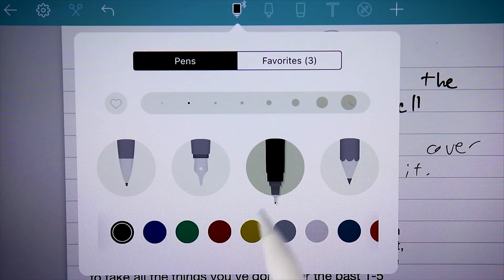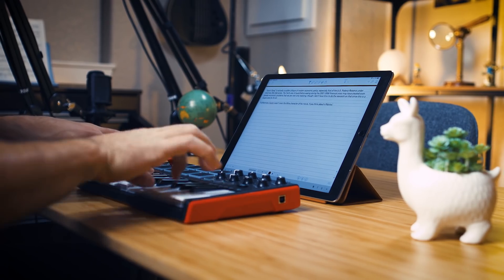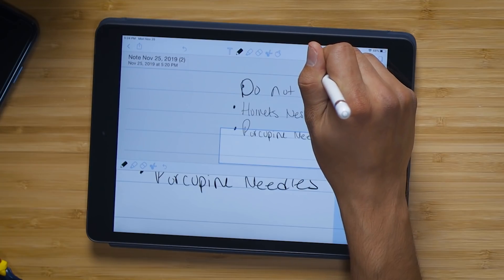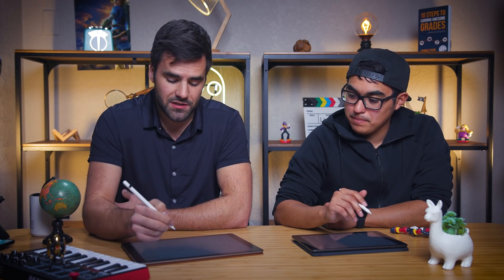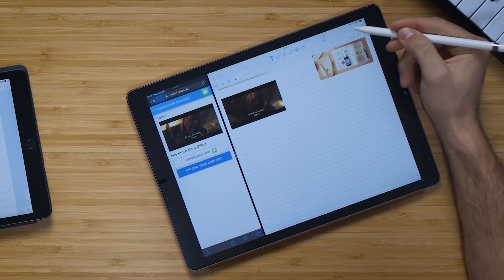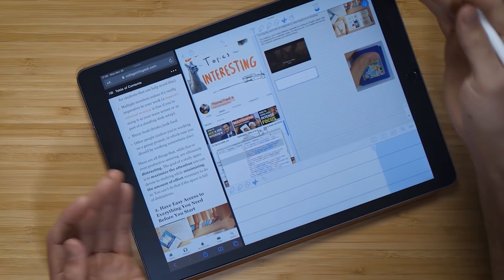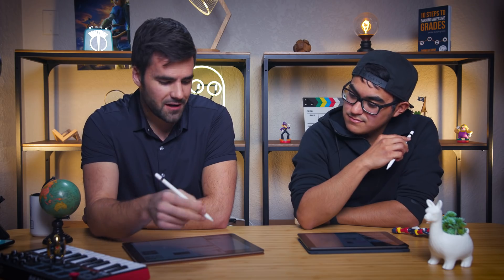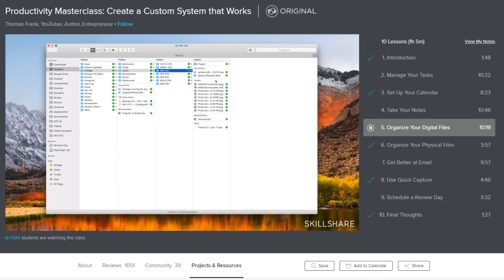The Best Note-Taking App for the iPad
Today, we'll be diving into the BEST note-taking app for the iPad: Notability. We'll also share five more advanced note-taking tips. You can use all of these with Notability, and most of them work with other note-taking apps as well.

- Noteshelf (my previous favorite, and the best one for Evernote users)
- I also tested the Paperlike V2 screen protector while working on this video. Spoilers: it's kind of amazing.